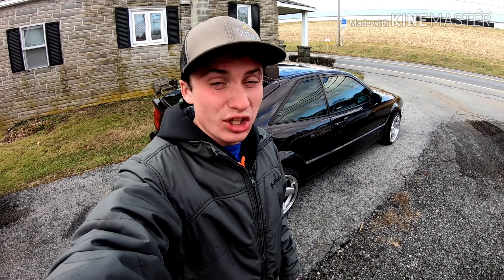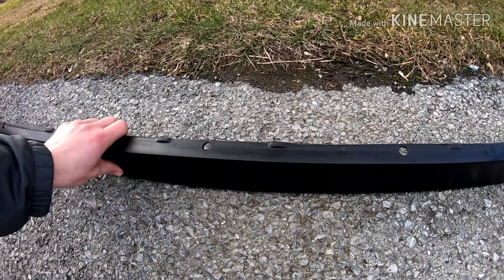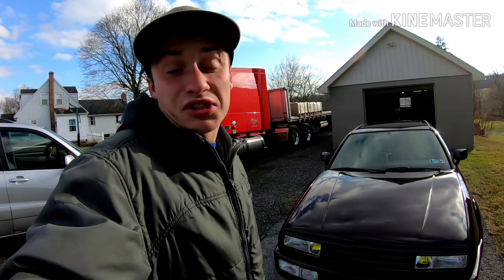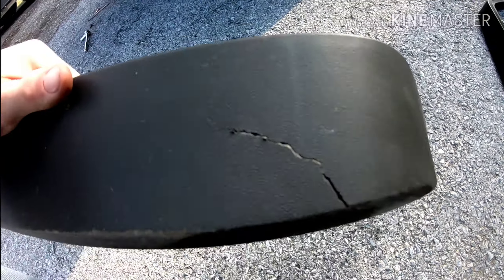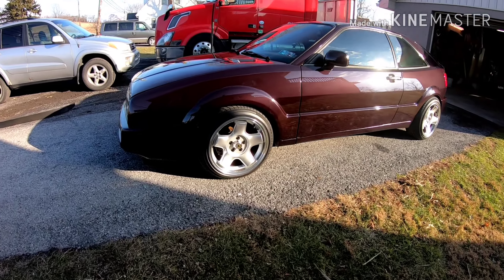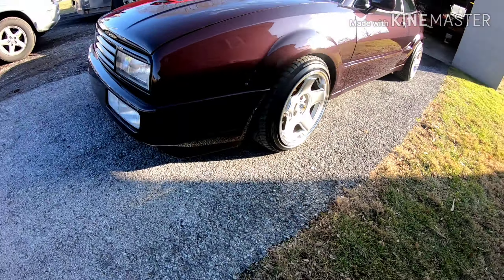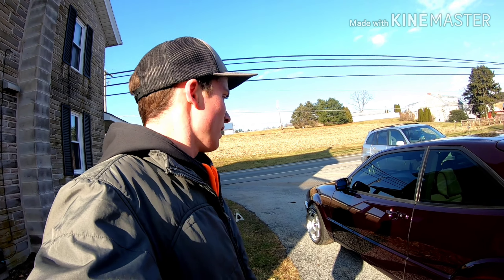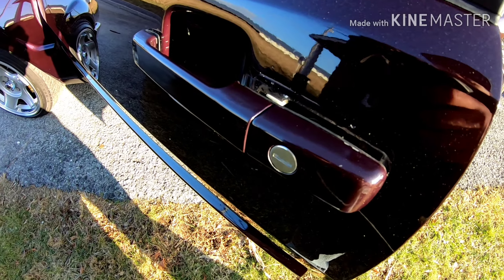New Lip For the Corrado! Spoonfedtuning 70mm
Not a good day when I cracked my 90mm lip! I like the idea of the flexible lip but it fit awful. It was not long enough and the holes didn't line up.